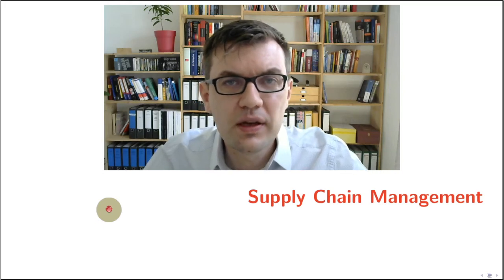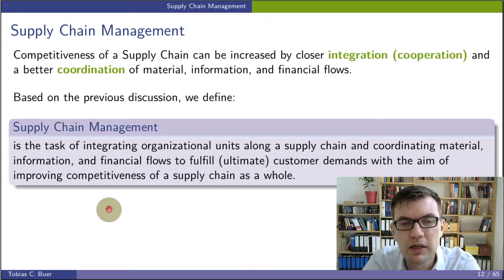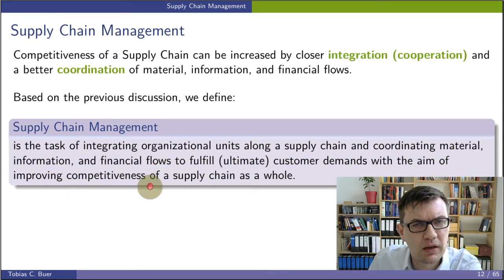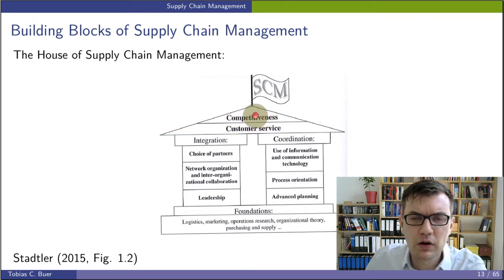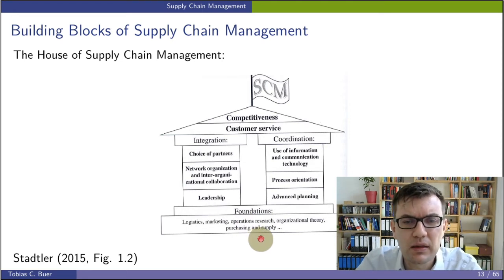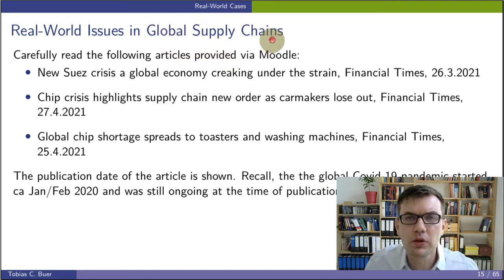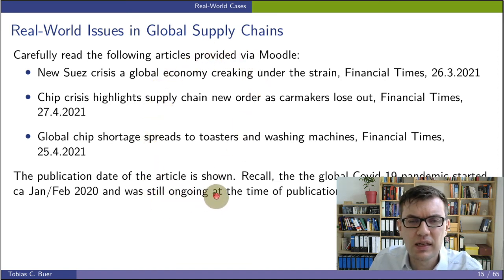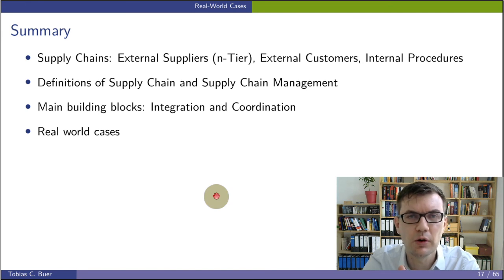PLTM 15 4 Supply Chain Management House of SCM Real World Cases